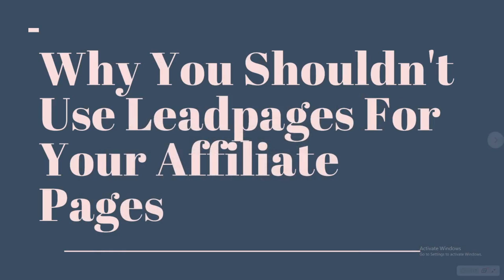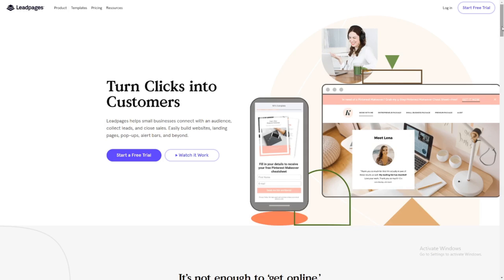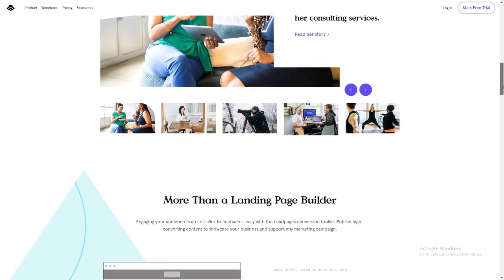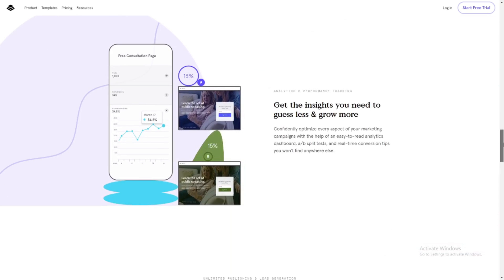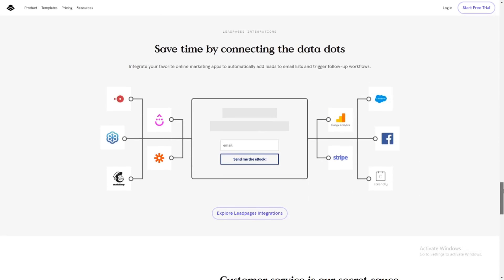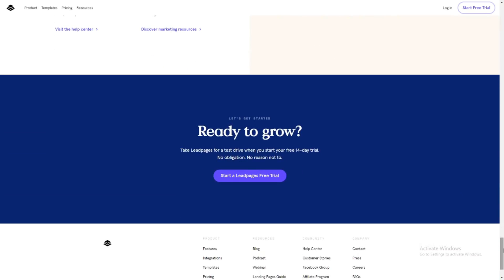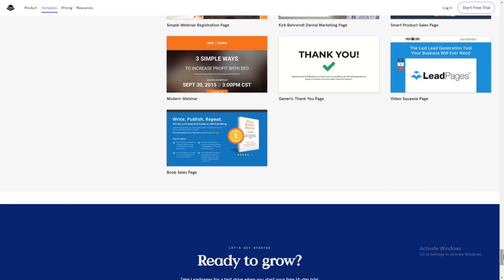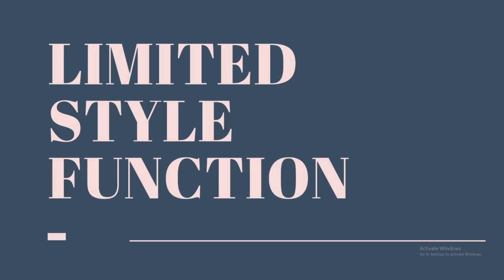Why You Shouldn't Use Leadpages For Your Affiliate Pages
Want to know if you should use Leadpages to build your affiliate pages? Watch this affiliate marketing tutorial and learn why you shouldn't use Leadpages for your sales pages, and what you should actually use to build very responsive landing pages.

If you don't already know what is Leadpages, Leadpages is an internet marketing platform that allows you to build easily code-free websites, high-converting landing pages, pop-ups, alert bars, and beyond.

Now, Leadpages is great if you are an entrepreneur that has a small business and you want to build sales pages for the digital products that you are selling or promoting. It has drag and drop features like most of the other similar software out there and is relatively easy to use.

However, if you are a media buyer or an affiliate marketer that sends a serious amount of traffic to your affiliate pages then Leadpages is not the software that will allow you to obtain the results that you need and hope to get.

And there are a few reasons for this. One and the most important is the loading speed of the sales pages that you create. Once you will send thousands and maybe millions of clicks per day to these pages, the loading speed will be even lower than it is at the moment and this will make you lose a high percentage of the traffic that you send to those pages, and therefore a lot of money.

The loading speed of your affiliate pages is absolutely crucial these days, as the attention span of the users is diminishing rapidly every day. You need to have lighting fast loading bridge pages to show your offer to the user otherwise he will click away and go back where he came from.

Unfortunately, Leadpages cannot offer you these kinds of pages, therefore is not a suitable landing page builder for super affiliates and media buyers.

Every software that allows you to build landing pages or sales pages has its own pros and cons, and in this video, we described some of the cons of using Leadpages as your sales page builder.

So if you are an affiliate marketer that drives serious traffic to your landing pages you should use Landerize. Landerize is a landing page/sales page builder software that was actually built by affiliate marketers that have years of experience and drive a serious amount of traffic to their sales pages.

Landerize will allow you to build the fastest loading sales pages that no other software can provide at the moment.

Landerize has the same drag and drop features as all the other software have, and it integrates with Amazon S3 which allows you to upload your landing page right away, and this will offer you the fastest loading speed available at the moment.

Amazon S3 allows you the fastest loading speed for your landing pages. Landerize integrates fully with Amazon S3 with just a few easy steps. You just have to set up everything up once using it's easy to follow guides, connect your own domain, and then with just one click you upload your landing page to Amazon S3 and it is instantly live.

So if you are an affiliate marketer that is serious about his business and drives serious traffic to your affiliate pages, you need to check out Landrize and all that it has to offer to improve your business.